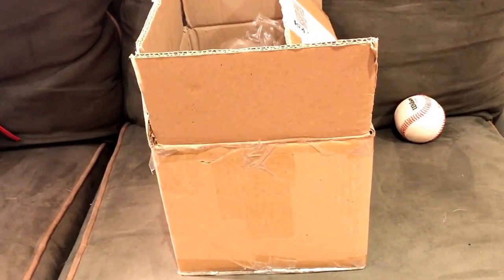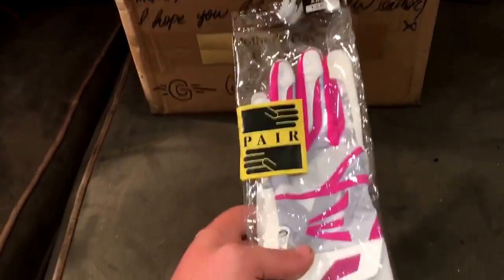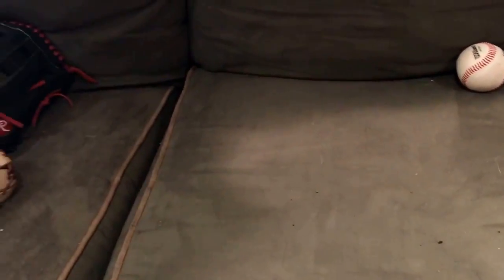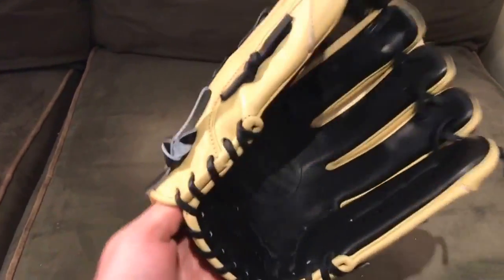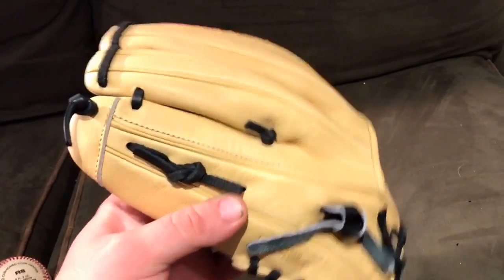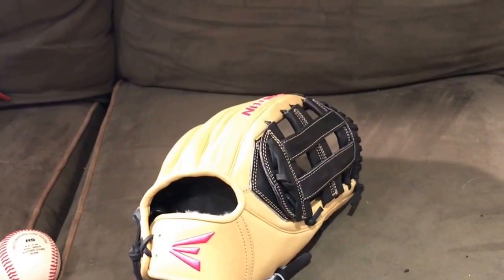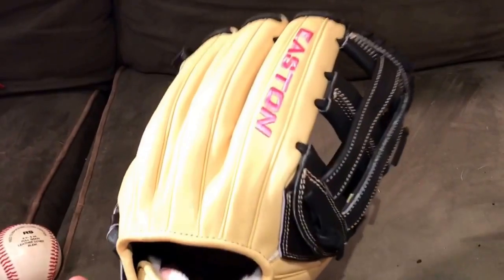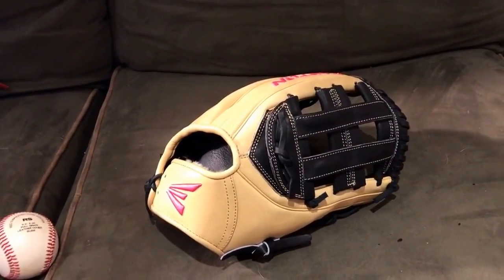MYSTERY GLOVE UNBOXING